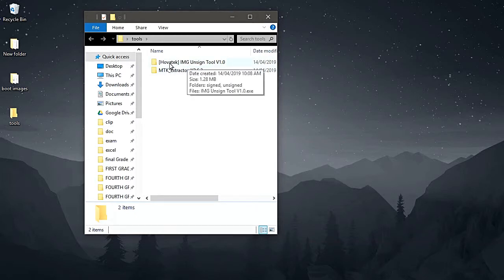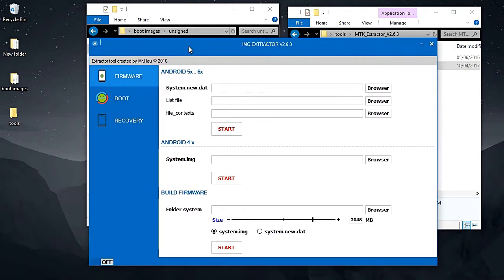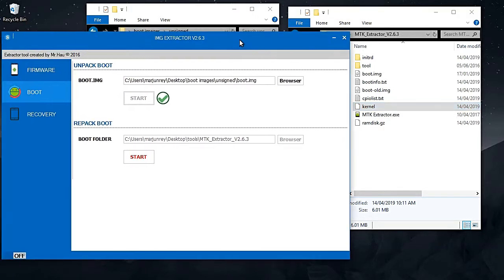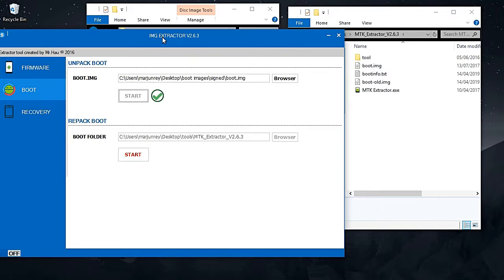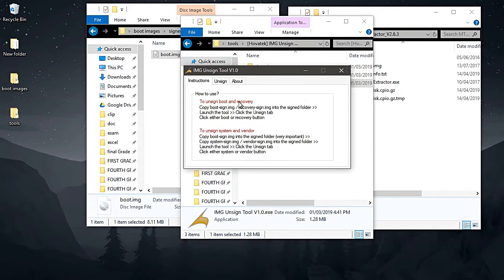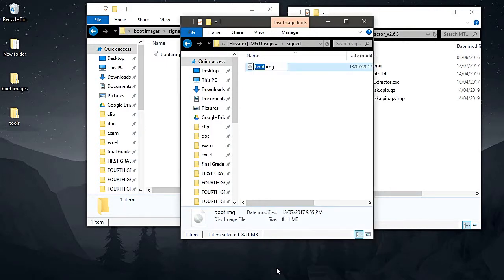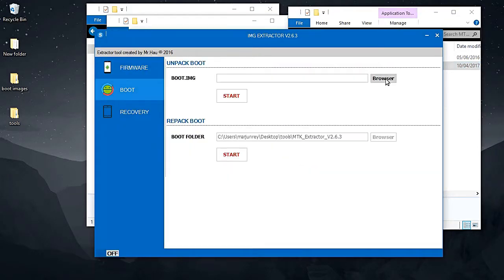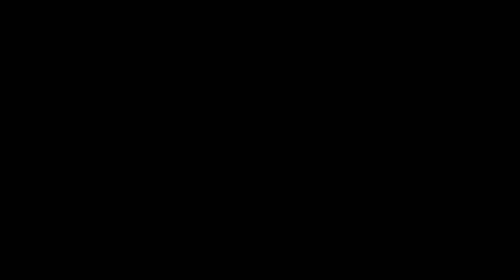How to unsigned and unpack signed images (system, boot, recovery)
In this video, I'll be showing how to unpack signed boot.img (but the process is the same when unpacking signed system.mg and recovery.img)

1. MTK Extractor

2. Team Hovatek's Unsigned Tool